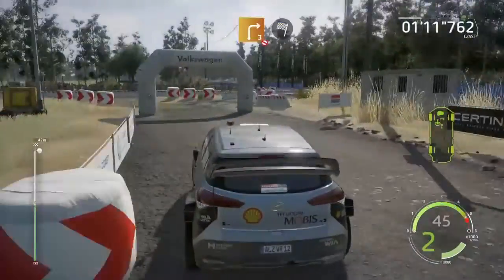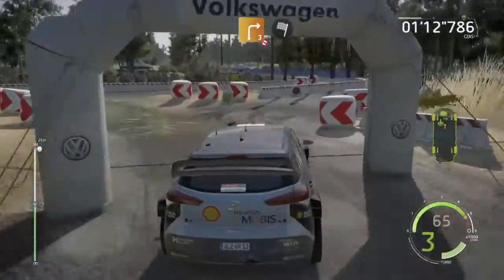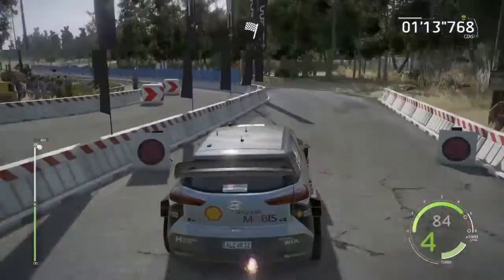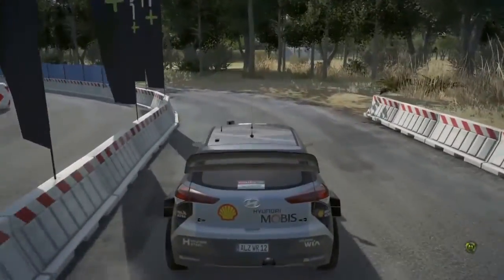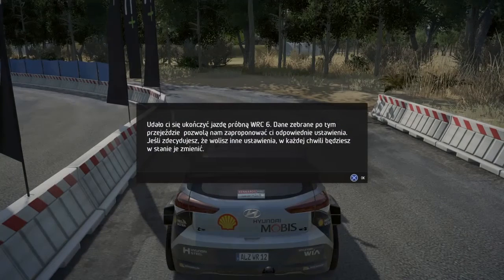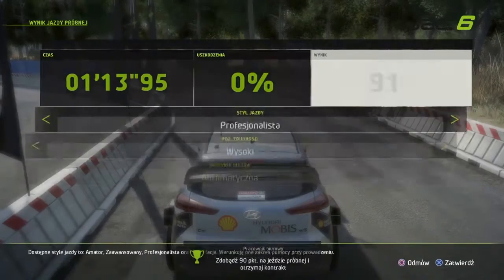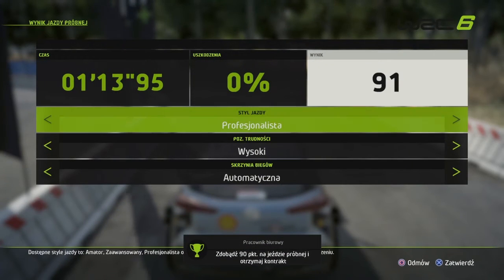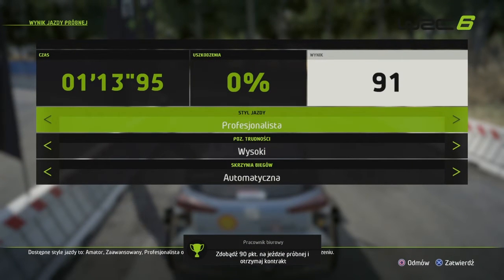WRC 6 - Certified driver (driving style amateur, difficulty easy)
Certified driver - Achieve a score of at least 90 on the driving test.

My settings on driving style amateur, difficulty easy. In order to get a score of at least 90, you need to have a time of at least 1:13 and minimal damage. Practice is the only way to achieve this but after a few attempts it isn't that difficult.